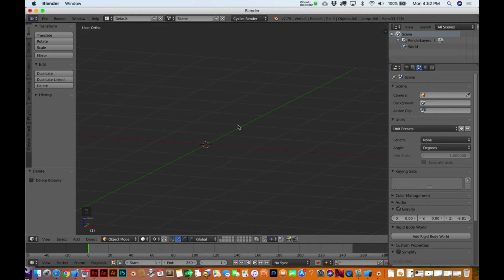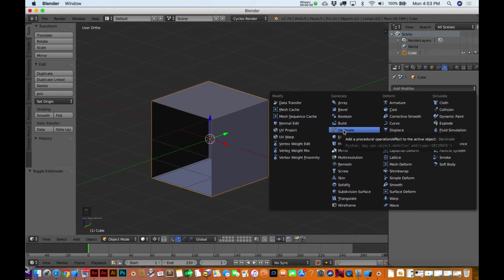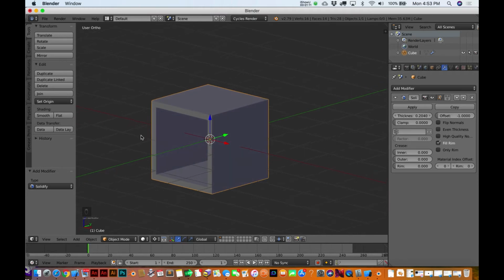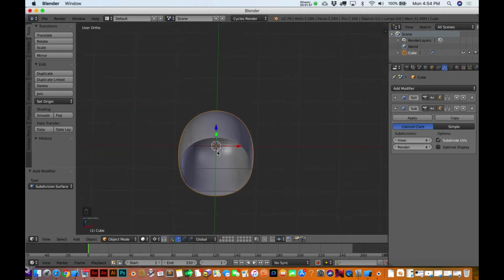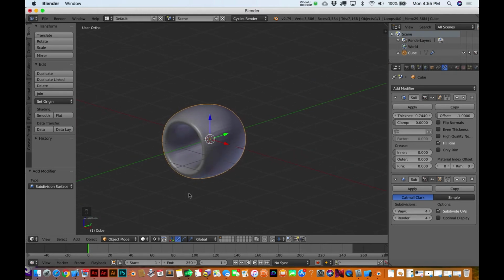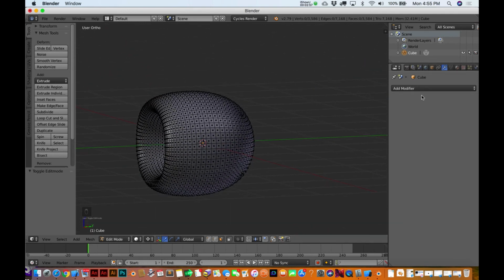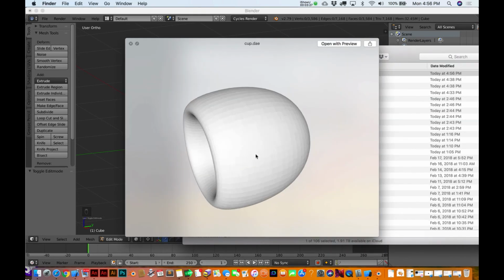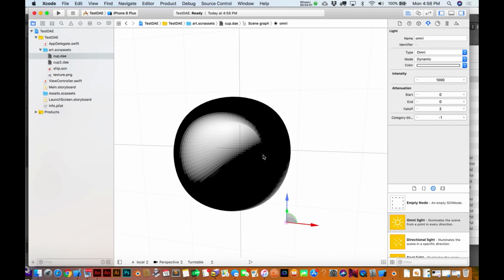Blender in 3 Minutes - Lesson 8 - Solidify, Subdivision Surface, and Export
In this lesson we will use the Solidify and Subdivision Surface modifiers to turn a box into a cup, then export that as a .dae file for Xcode.